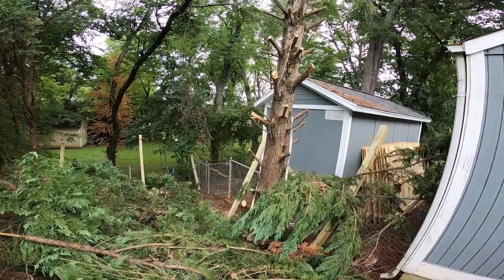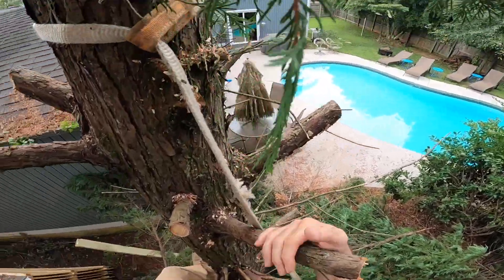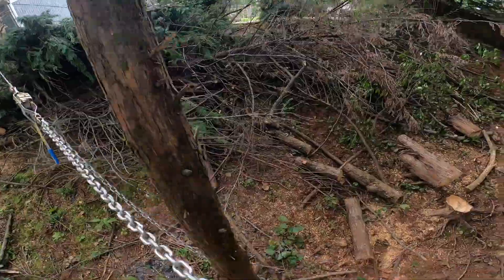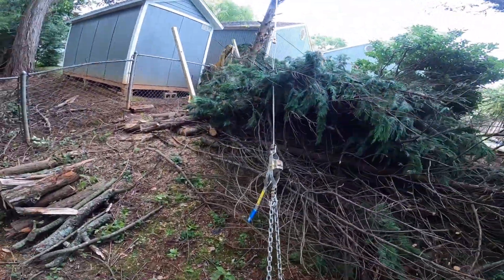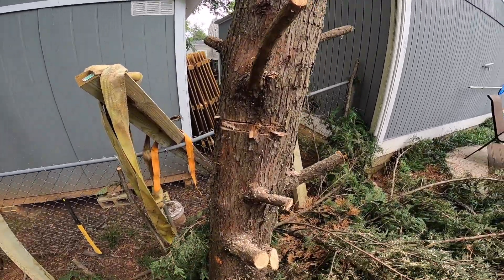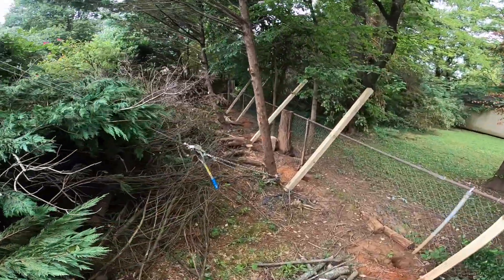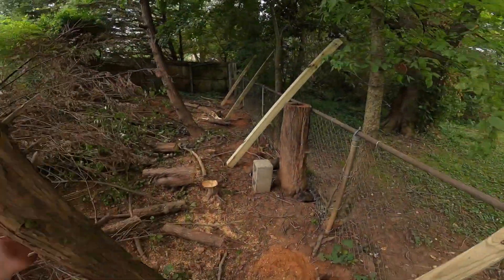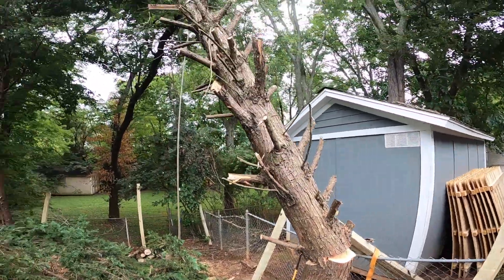felling trees rigging required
I haven't had to rig a tree in a long time. I was out of practice with the come-along at first. Had to buy a new limbing saw and put it to the test.